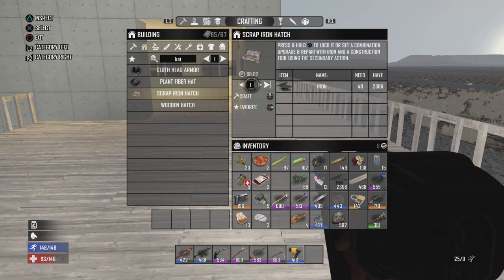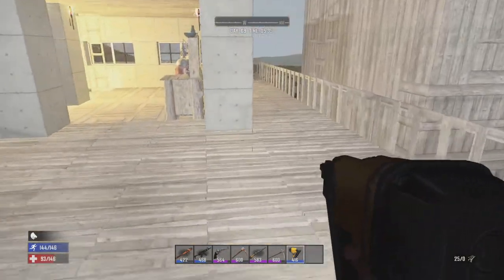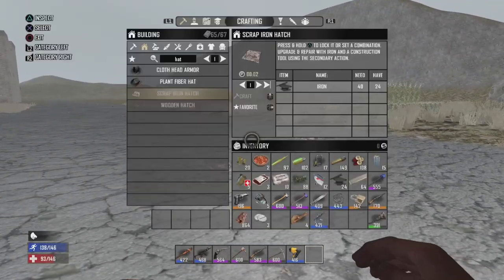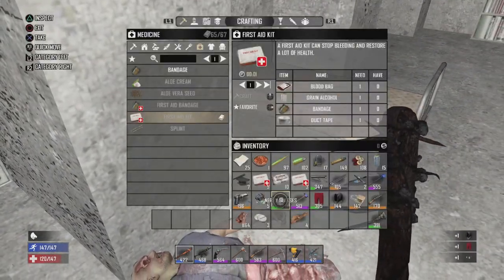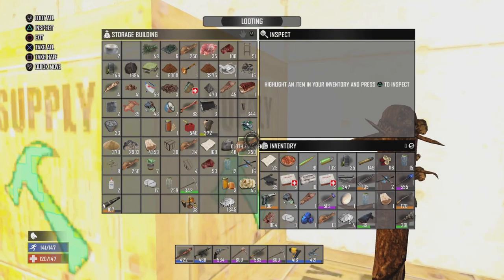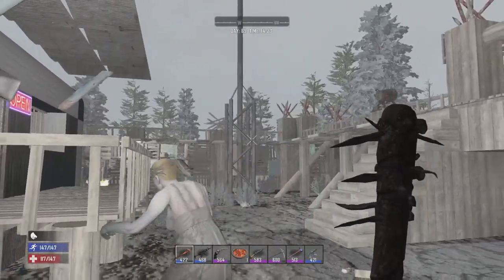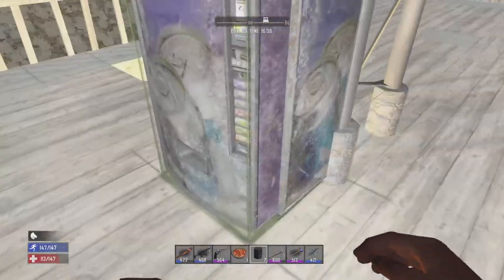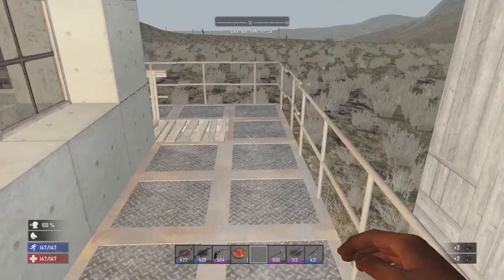The Flags Have Been Raised! - The Longhaul - 7 Days Legacy Version